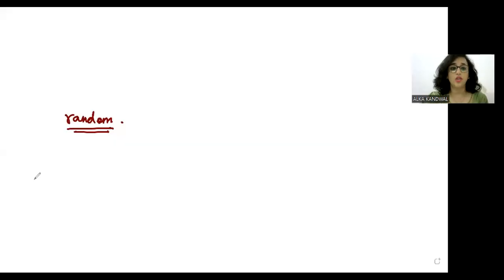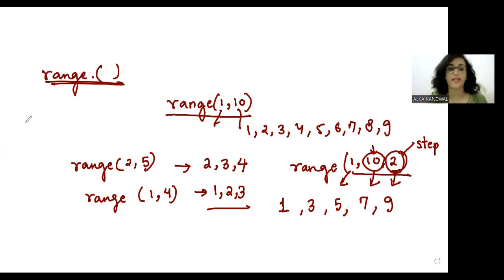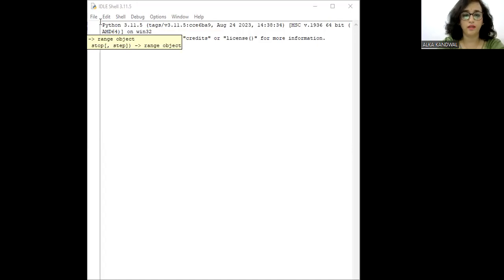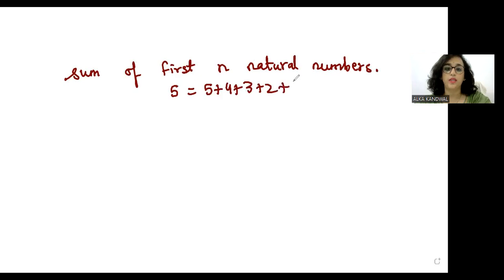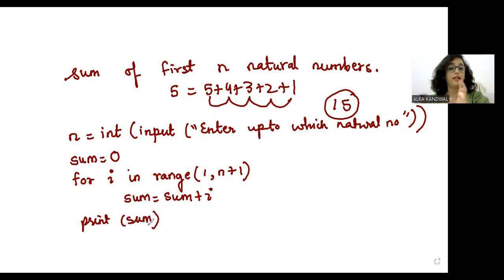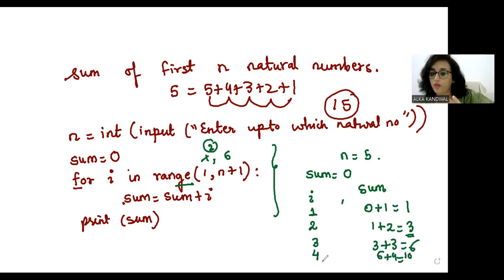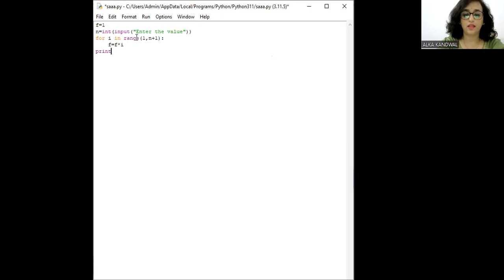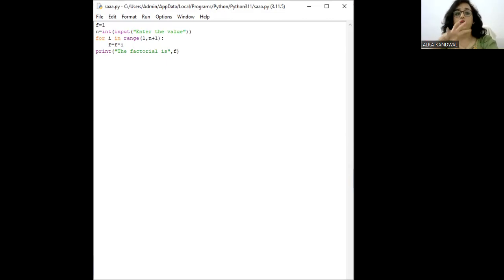CLASS#11#CBSE#CLASS#12#FULL NCERT#CS#forloop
This video is about Getting to know about loops in Python. It includes the information about the loops in Python specially for loop and its usage.The for loop is a powerful tool for performing important programming in Python.

Study With Alka Kandwal